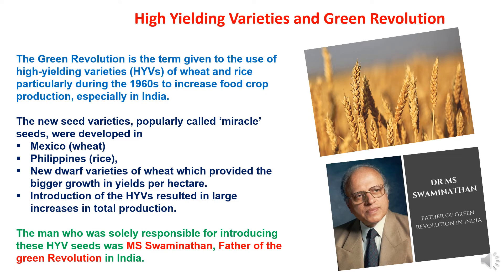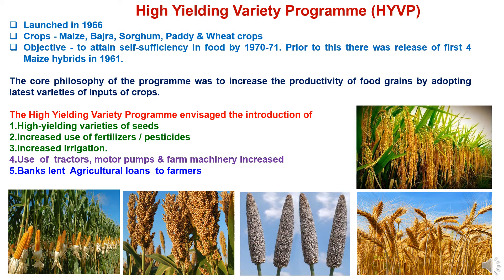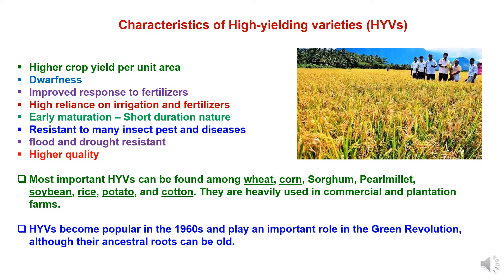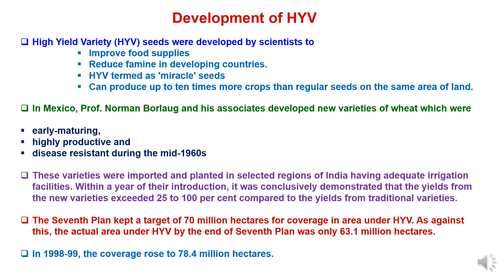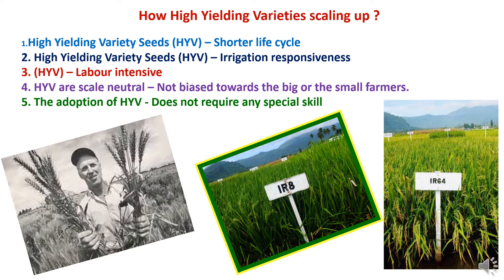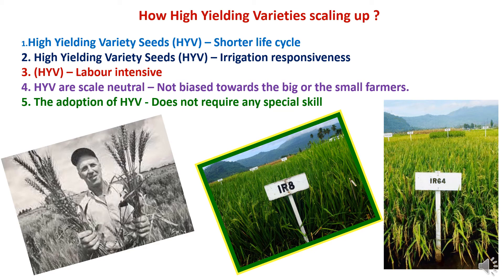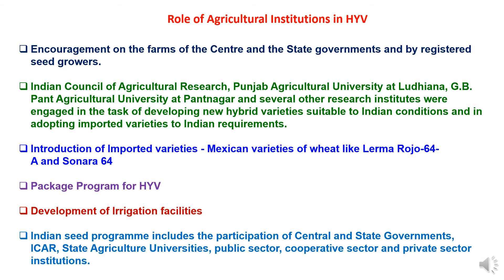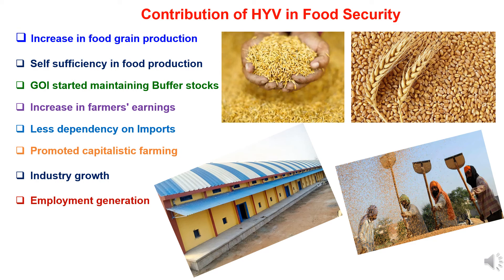ROLE OF HIGH YIELDING VARIETIES IN FOOD SECURITY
In this presentation “ROLE OF HIGH YIELDING VARIETIES IN FOOD SECURITY” covering various topics as high yielding varieties, green revolution, characteristics of high yielding varieties, development of high yielding varieties, high yielding varieties in food security, high yielding varieties in increasing food production etc.